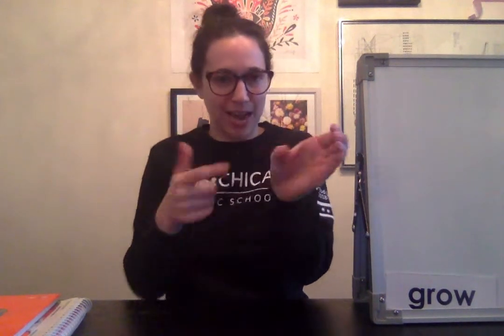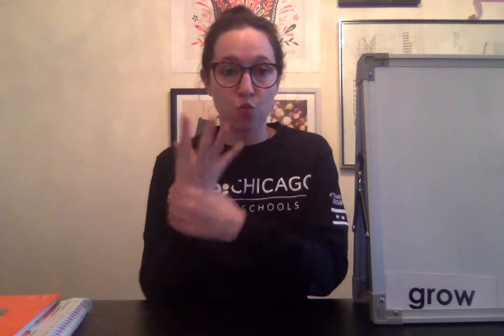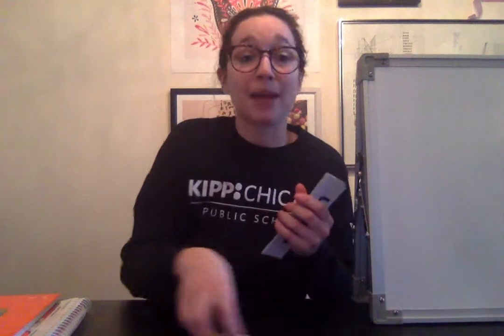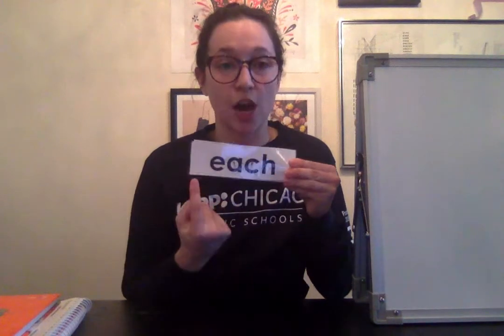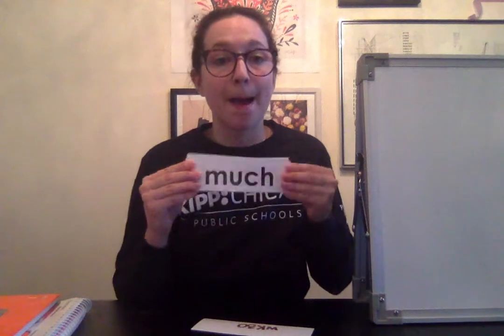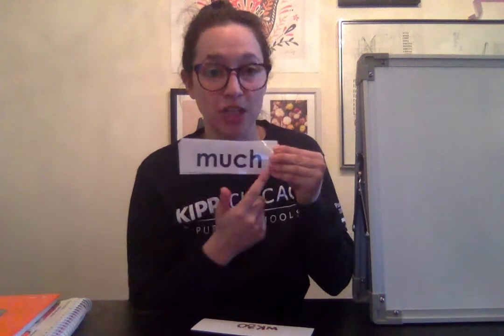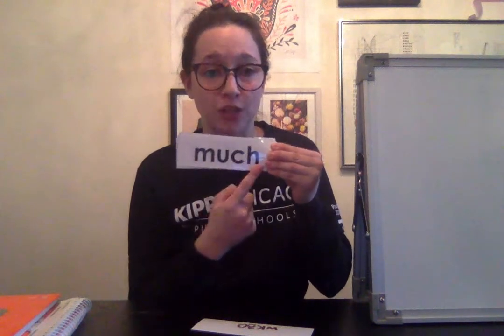Ms. Schwartz New 1st Grade Sight Words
Ms. Schwartz introduces the new 1st grade sight words for this week.  Pay close attention because your teachers will be giving you sight word tests at the end of the week.